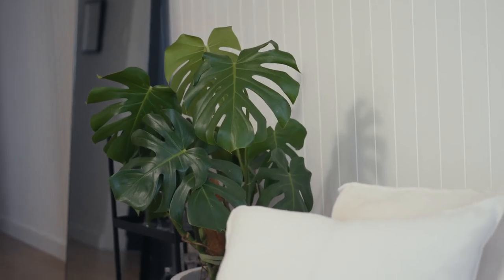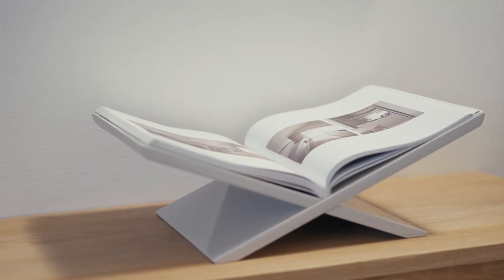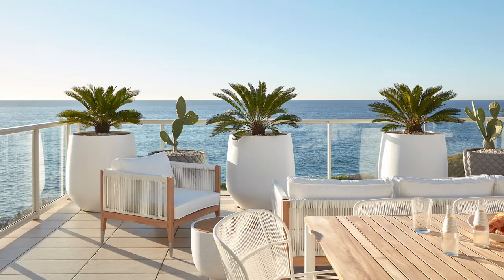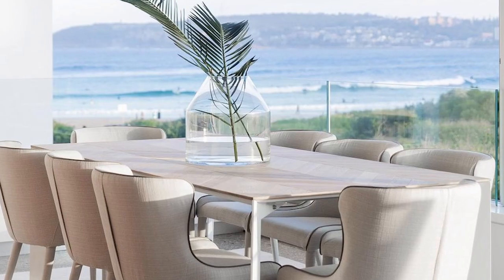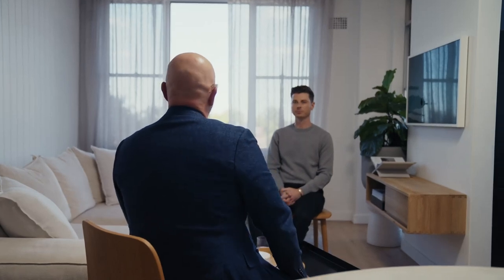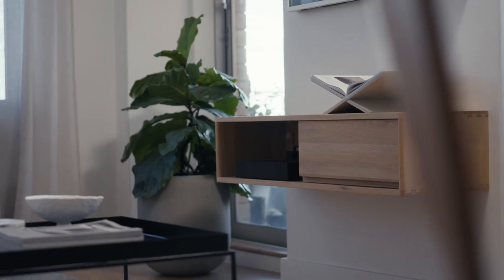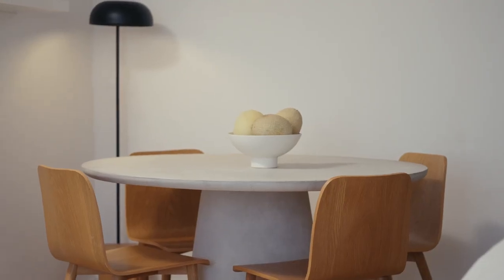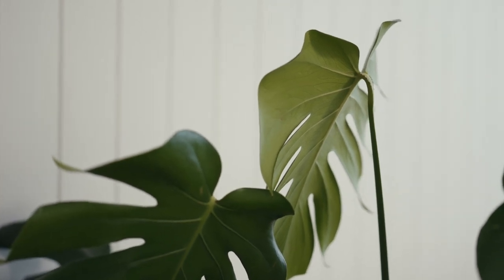The Australian Style Series with Neale Whitaker featuring Rory James Carter